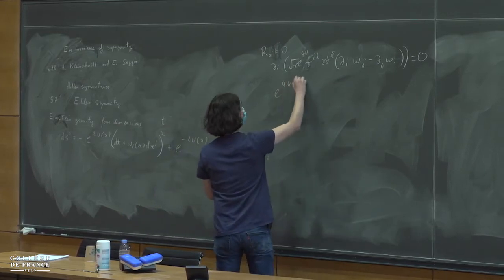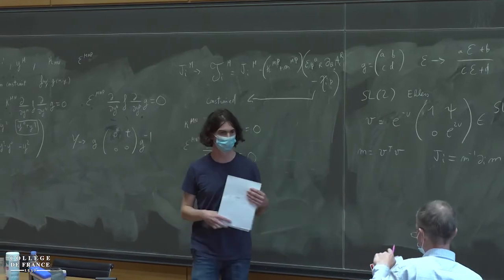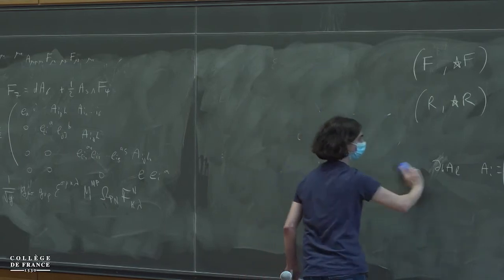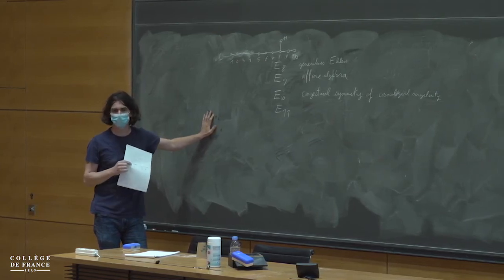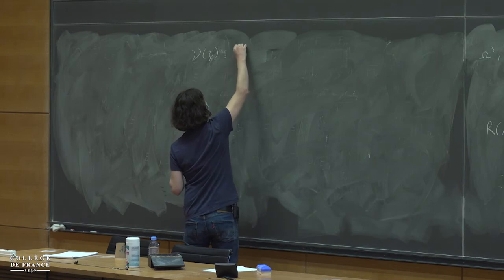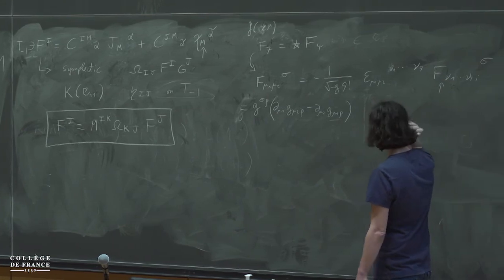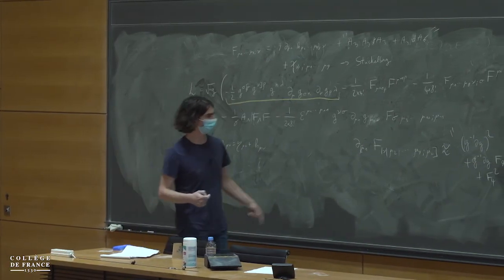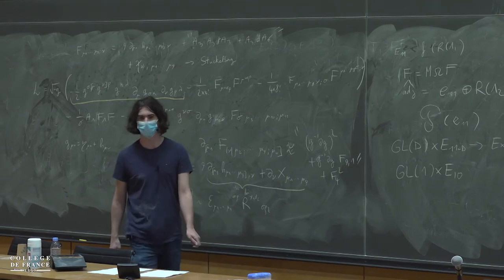Symétries cachées de la gravitation (6) - Marc Henneaux (2020-2021)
Enseignement 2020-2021 : Symétries cachées de la gravitation
Séminaire du mercredi 26 mai 2021 : E11 Invariance of Supergravity

Intervenant(s) : Guillaume Bossard, École polytechnique

Chaire Champs, cordes et gravité
Professeur : Marc Henneaux